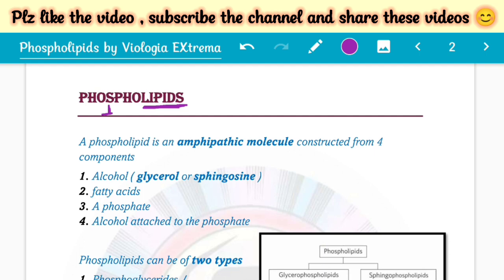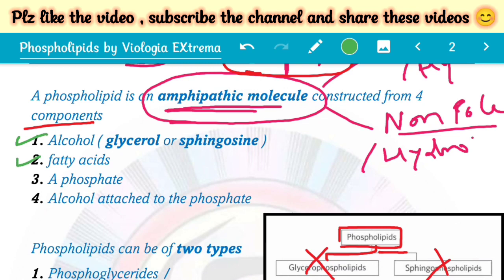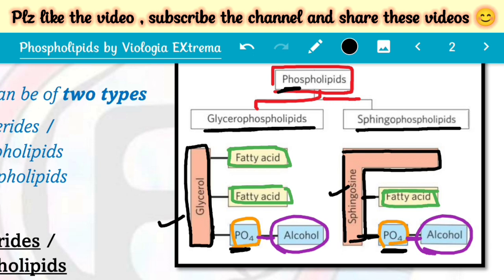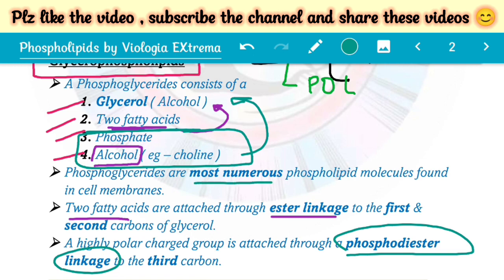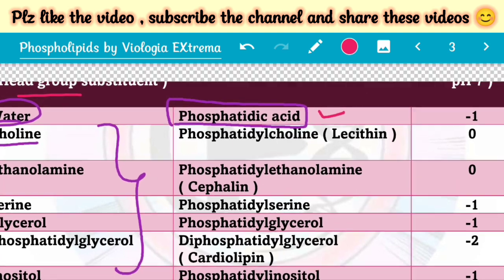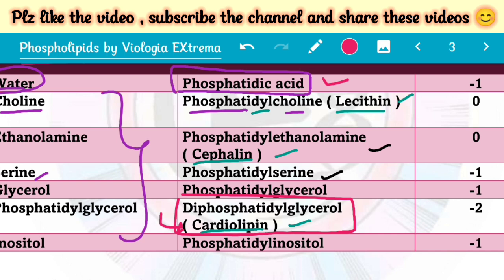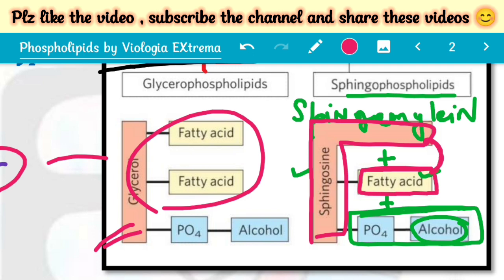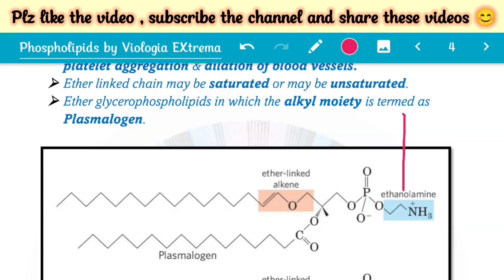Phospholipids || Phosphoglycerides, Sphingophospholipids & Ether glycerophospholipids | in English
In this video we are going to study some complex lipids
1) Phospholipids
2) Glycerophospholipids / Phosphoglycerides
3) Ether glycerophospholipids
4) Sphingophospholipids

( Search Viologia EXtrema in telegram if link doesn't work )

You can help me in this noble work of providing free lectures and quality notes by donating only 10 rupees per month.
Even a small help from your side can make a huge difference 🤗
Or
You can transfer it in my bank account.
Account Holder name -- Keshav Bansal

Happy learning 😇🙏

Happy learning 😇🙏